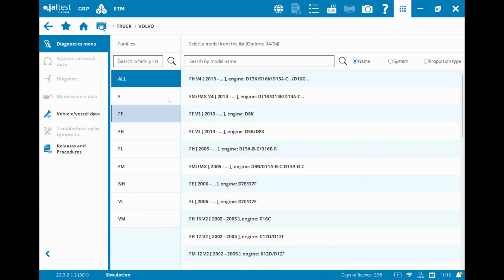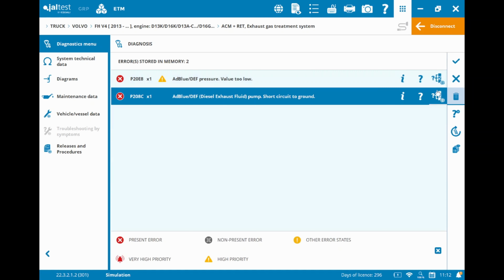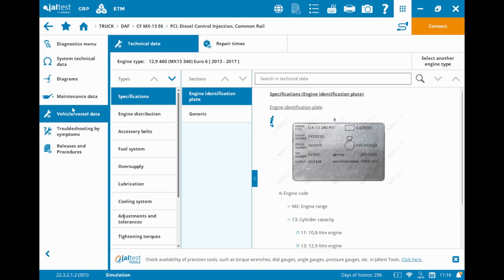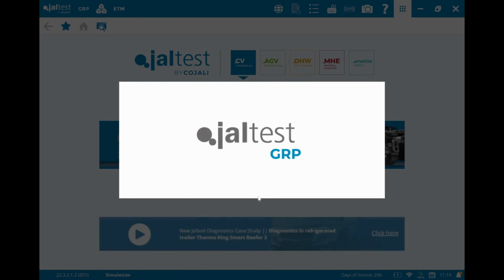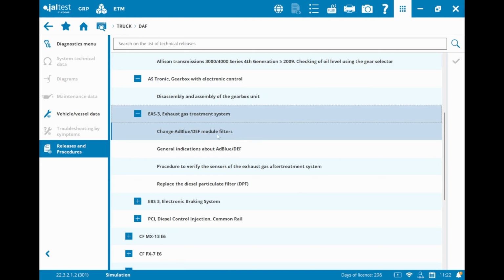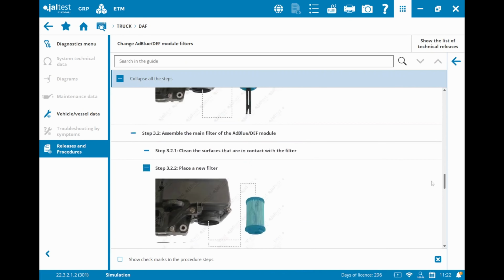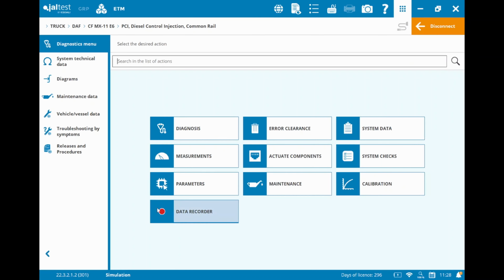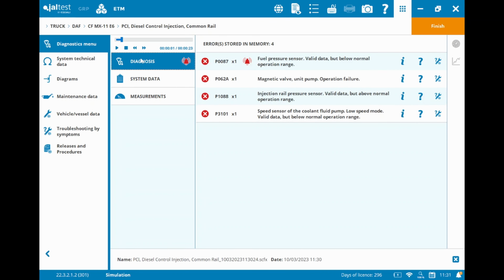7 Things You Didn't Know Jaltest Could Do…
In this episode of the Eclipse Exchange Podcast, Louis and Aaron discuss 7 things you didn't know Jaltest could do, sharing useful tips on how to get the most from the Jaltest software.

Listen on Spotify and all other major podcast platforms (great to listen to while you're driving)

00:00 - Intro
00:38 - Tip 1
05:04 - Tip 2
07:30 - Tip 3
10:57 - Tip 4
12:51 - Tip 5
13:53 - Tip 6
18:38 - Tip 7
22:55 - Outro